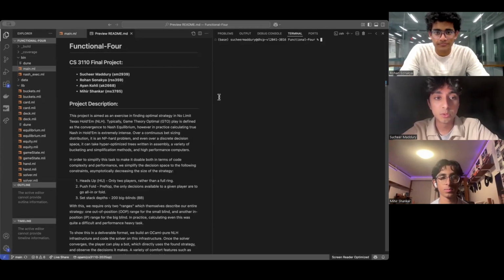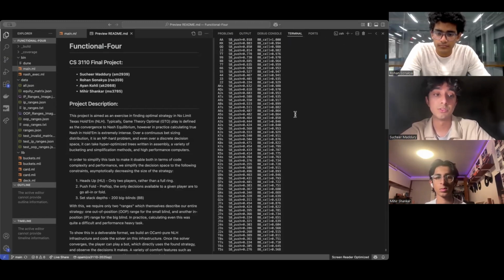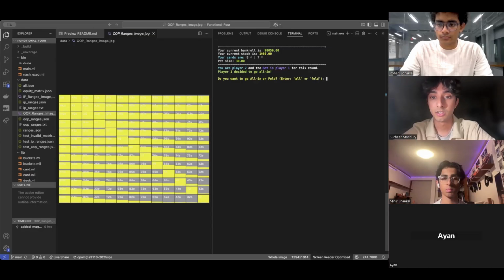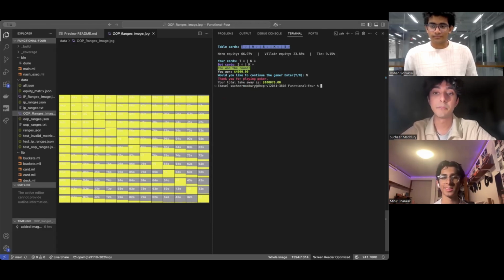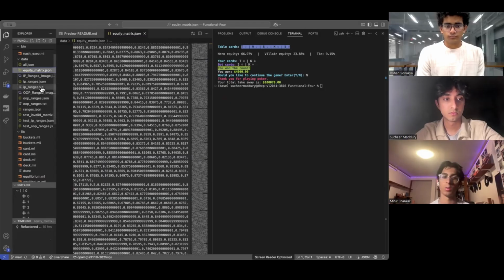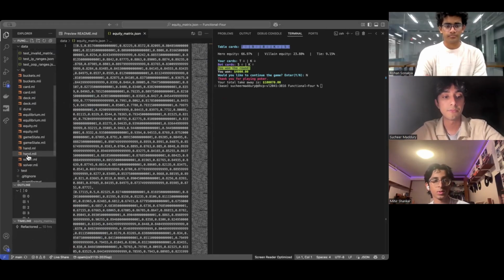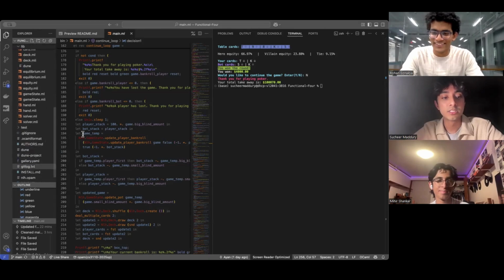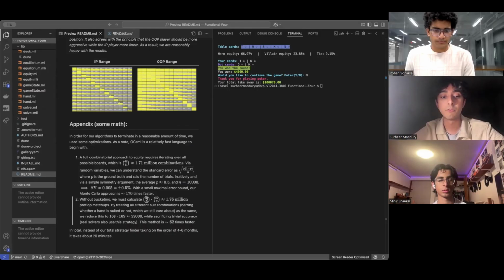[Cornell CS 3110] Final Project - Rohan Sonakya, Ayan Kohli, Mihir Shankar, Sucheer Maddury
Our project is a simplified poker solver for No-Limit Hold'em Heads-Up All-In or Fold scenarios.
  Users can input the big blind amount, manage a virtual bankroll, and face off one-on-one with a computer opponent.
  Our solver can calculate optimal hand frequencies using a custom-built EV algorithm, offering smarter, trained decision-making.
  The game infrastructure is fully complete: cards are dealt and displayed with animations, betting occurs, winners are calculated,
  and gameplay is smooth and interactive!
  Through our project, users enjoy a polished gameplay experience while learning more about expected value (EV)
  and key elements of poker strategy.